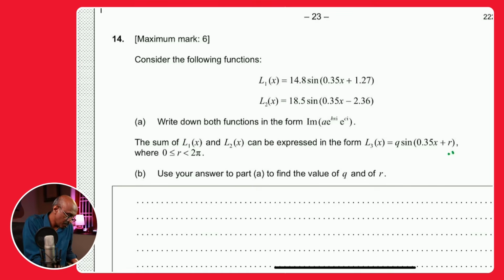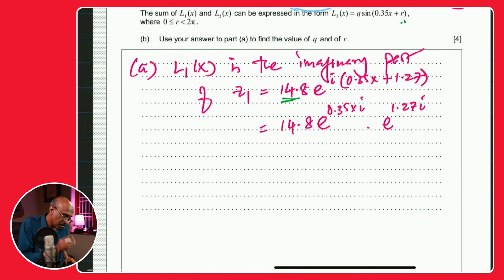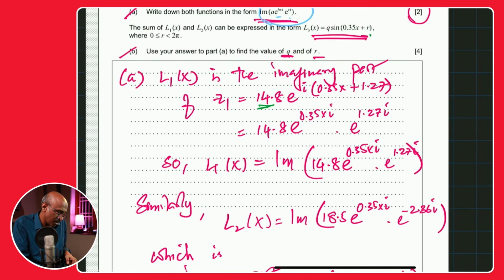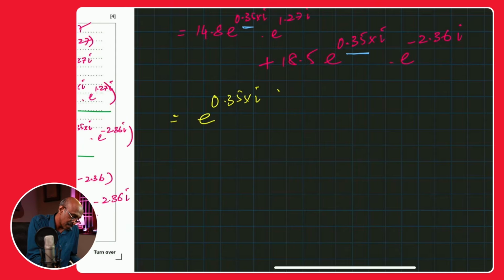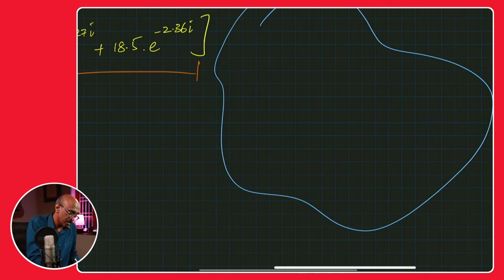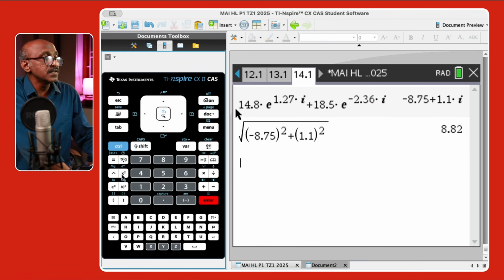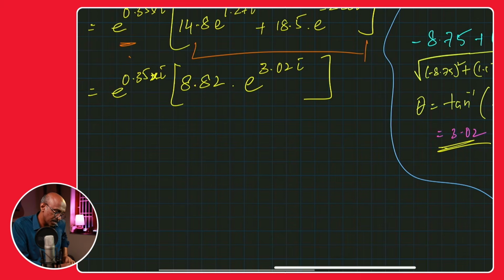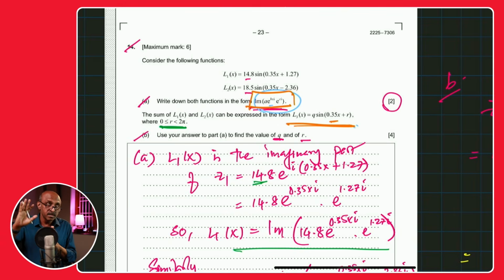IB Math AI HL | May 2025 P1 (TZ1) | Q14 Complex Numbers (Polar & Euler Form)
This is Part 14 of the complete solutions series for IB Math Applications & Interpretation HL, May 2025 Paper 1 (Time Zone 1).

Question 14 focuses on complex numbers, specifically:
Converting between Cartesian and polar forms
Understanding the argument and modulus
Using the Euler form
When to use which representation
How to express the final answer in the exact form required by the IB
In this video, I explain the full method clearly — so that you don’t simply rely on the calculator, but actually understand the structure of complex numbers.